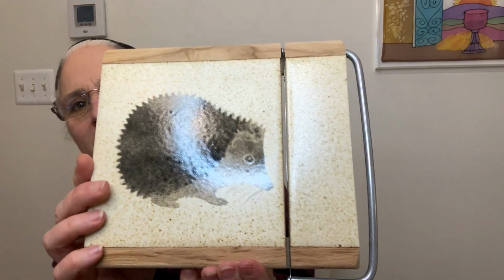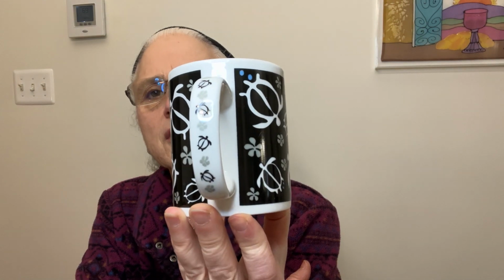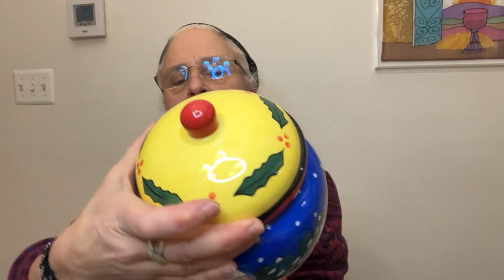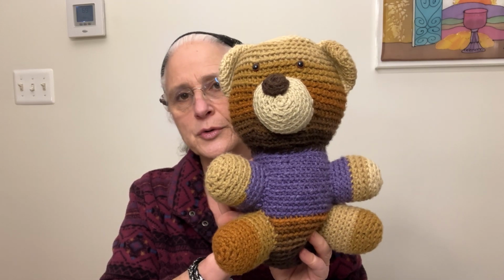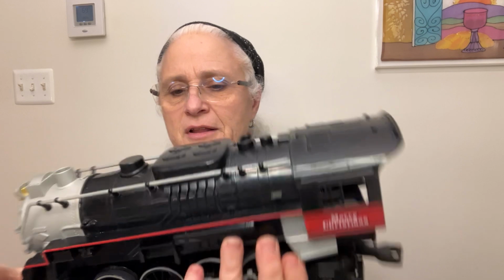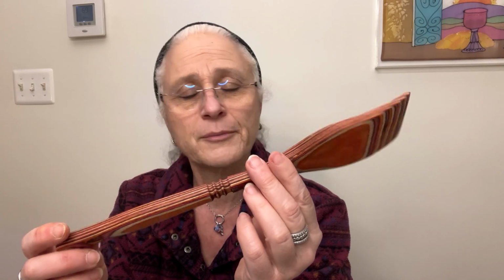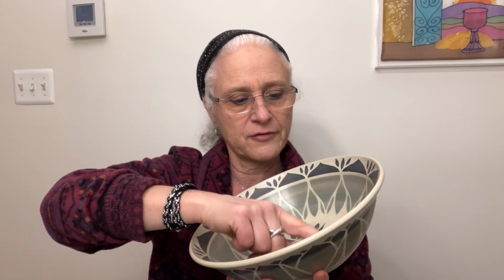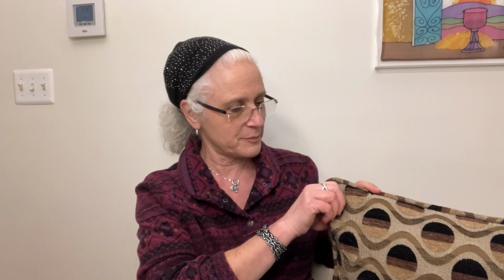Haul #15: You Can't Win Them All....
I had a surprise 4 hours off work Friday so I went thrifting! Total spend was $67.03 and a conservative value estimate is just around $404! Come see all the great things I found!

Most pieces in this video should go up over the next week or so. Message me or comment if there is something specific you have interest in.

for daily item highlights, weekly sold listings and more.